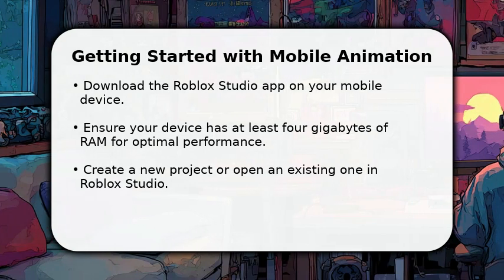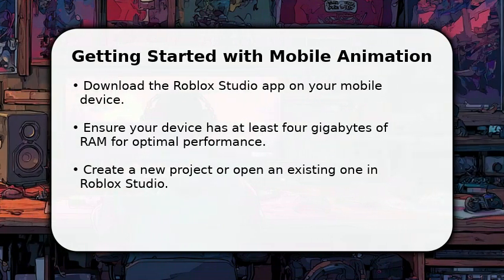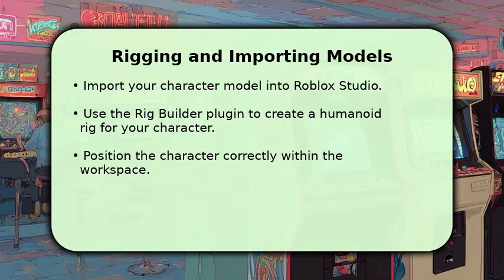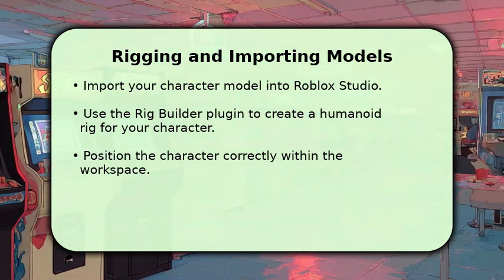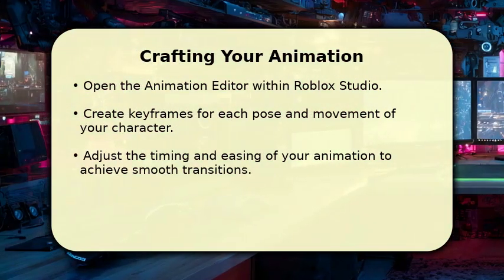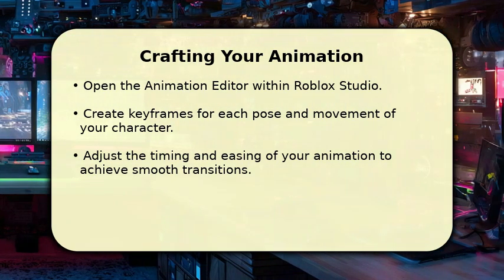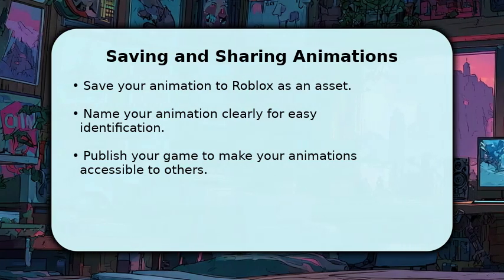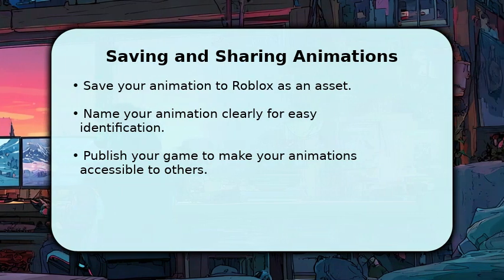How to Make Roblox Animations on Mobile 2025 - Full Guide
▸ :^) Unlock your creative potential and learn how to make amazing Roblox animations directly from your mobile device! This comprehensive guide provides a step-by-step walkthrough, perfect for beginners and aspiring animators looking to bring their Roblox worlds to life. Discover essential techniques for character animation, scene design, and exporting your creations, all optimized for a seamless mobile experience. We'll cover everything from initial setup and understanding the interface to applying advanced movements and expressions, ensuring you can create engaging and professional-looking content. Whether you want to animate your own Roblox characters, create short films, or contribute to a larger game development project, this tutorial covers everything you need to start creating dynamic animations. Get ready to transform your ideas into captivating animated sequences and share your unique vision with the Roblox community. Dive into mobile animation creation today and master the tools at your fingertips.